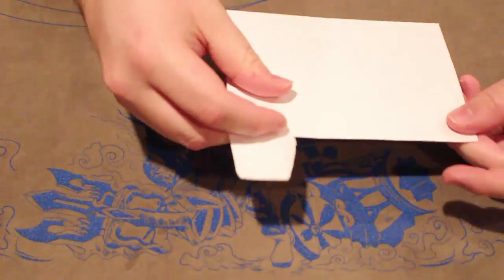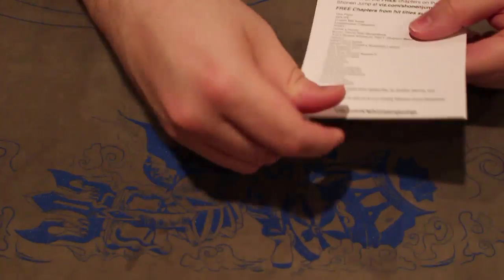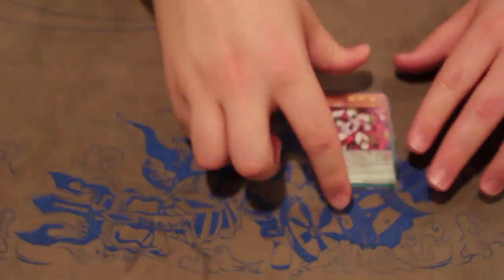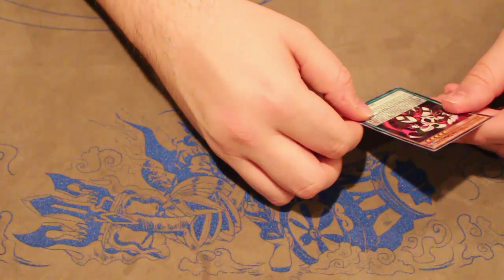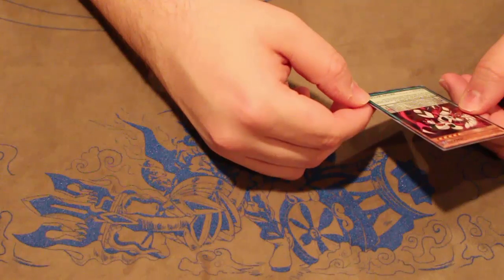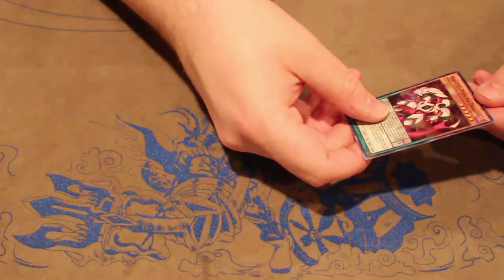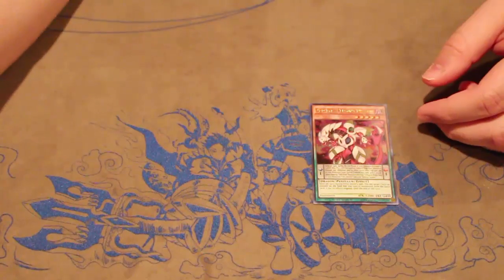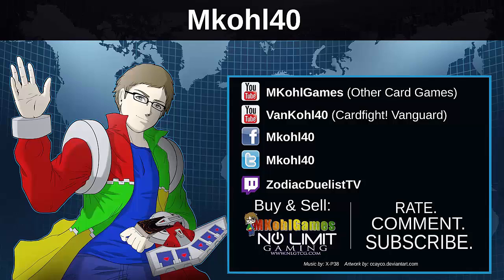Odd-Eyes Persona Dragon Shonen Jump Yugioh Subscription Promo Opening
Its that time in the year when we get the first Shonen Jump subscription promo for 2017. First up in our subscription is Odd-Eyes Persona Dragon. This is a card a bit to late for its time sadly but still its nice to have it in the game finally!